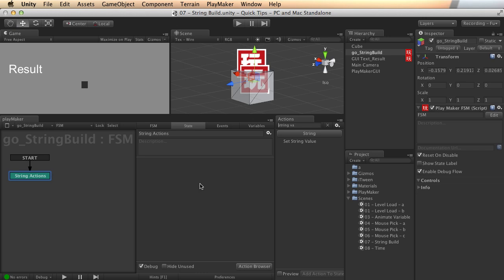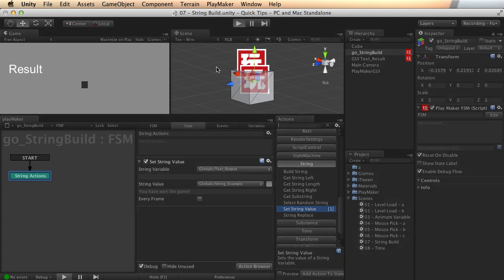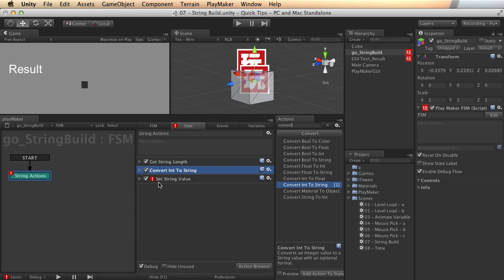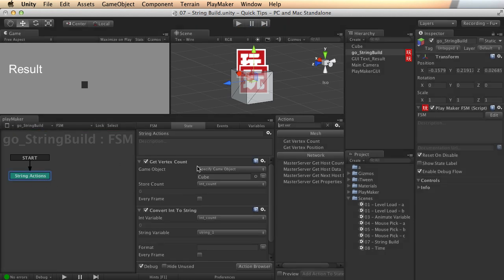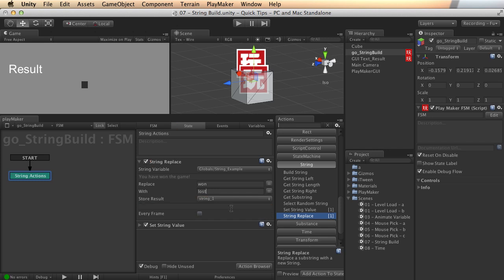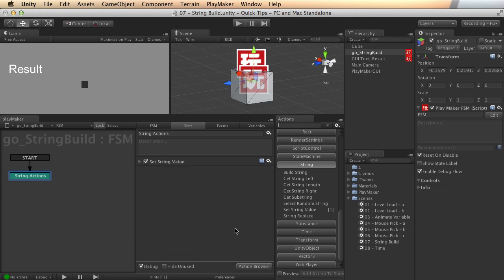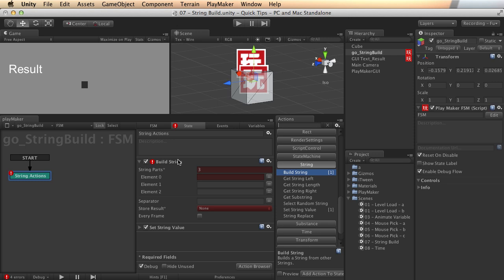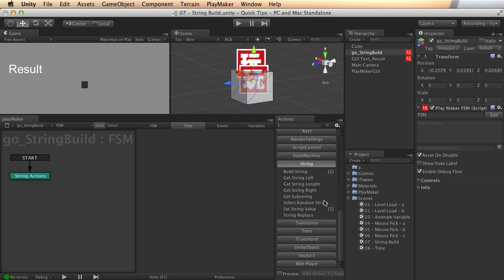Strings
An overview of the String Actions for working with text.